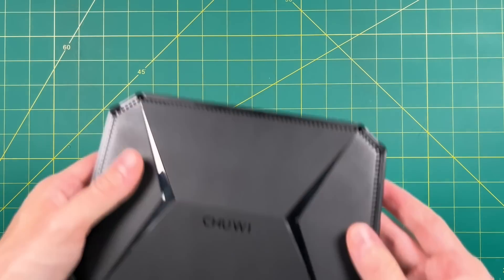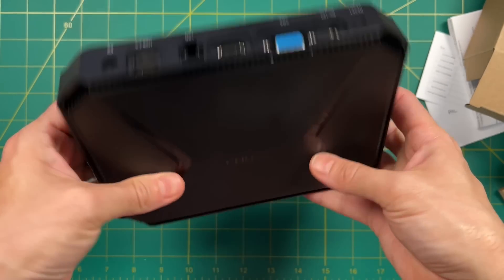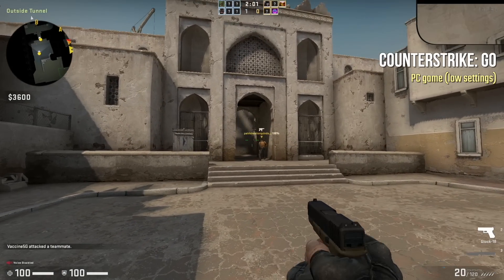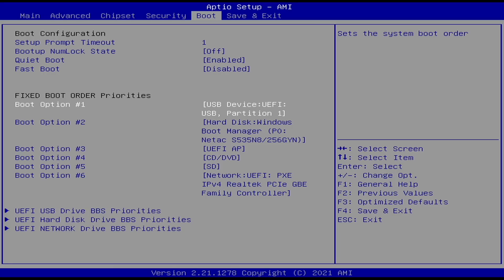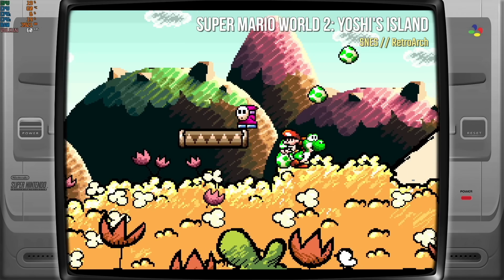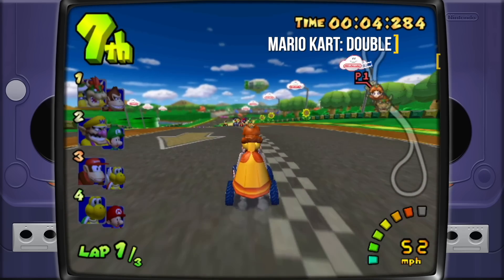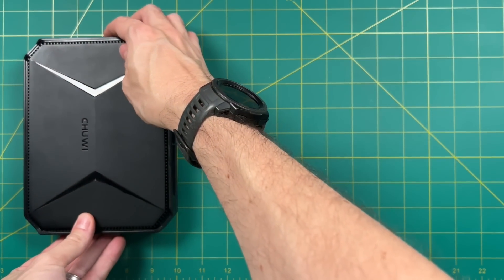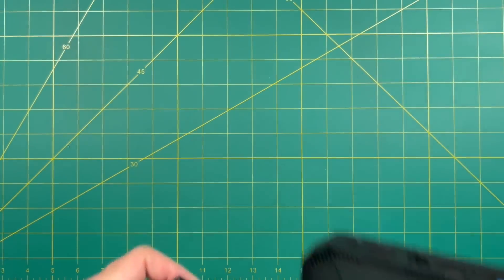Review: Chuwi HeroBox Pro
At around $180, the Chuwi HeroBox Pro has the potential to be one of the best sub-$200 PCs on the market today.  But at that price, will games even be worth playing on it?  Let's find out.

Chuwi HeroBox Pro (both models)
Chuwi LarkBox Pro

Timestamps:
00:00 introduction
01:18 unboxing, teardown, and impressions
03:27 software orientation
04:00 PC gameplay
06:15 emulation testing
07:56 Batocera and RetroBat
14:41 let's discuss price
16:29 summary (likes and dislikes)
18:23 conclusion